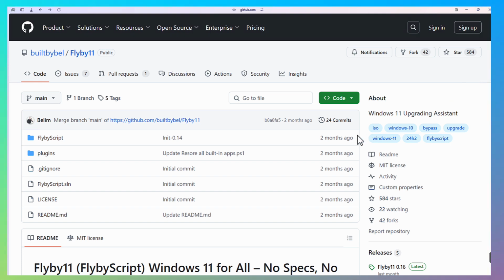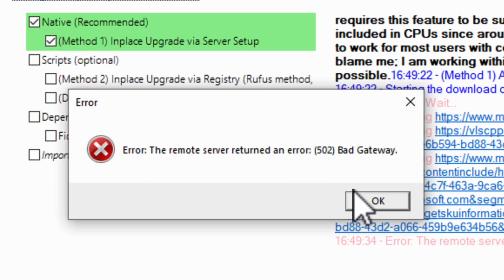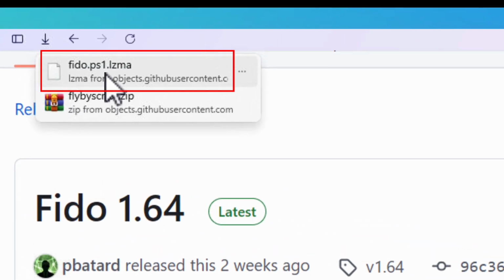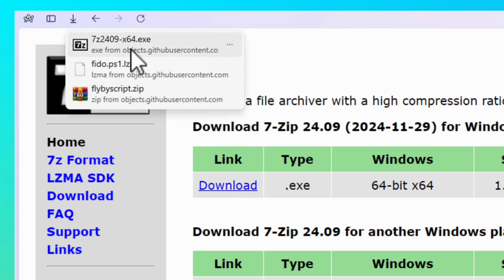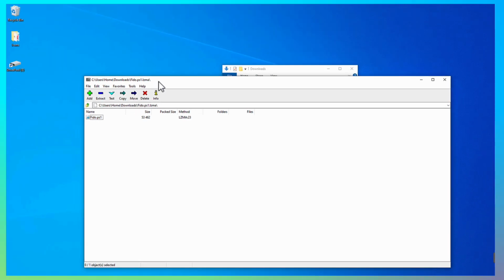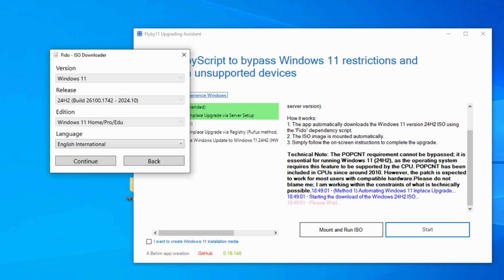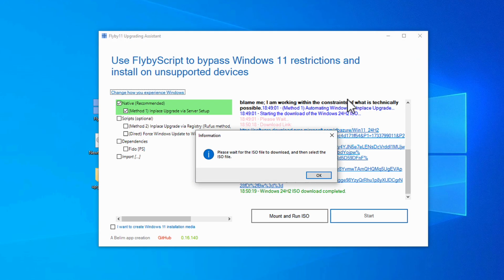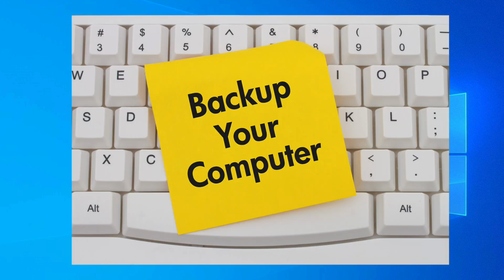Part 2 Fix - Upgrade to Windows 11 on Old Computers WITHOUT Restrictions!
In this video, I discuss a fix for my previous video, "Upgrade to Windows 11 on Old Computers WITHOUT Restrictions!"

Microsoft changed the download location of the Windows 11 ISO file, which you need to upgrade your older computer hardware from Windows 10 to Windows 11. This video will walk you through implementing the fix.

Shawn
Be Your Own Nerd

Install Windows 11 how to install Windows 11 Windows 11 install